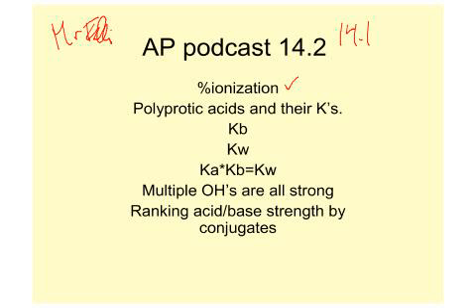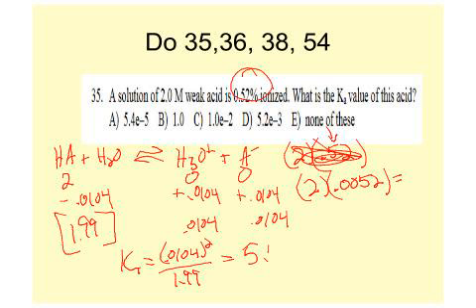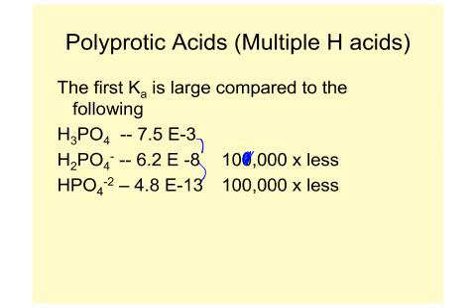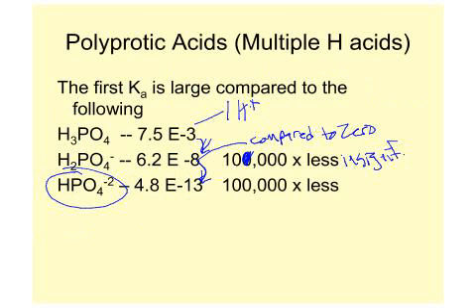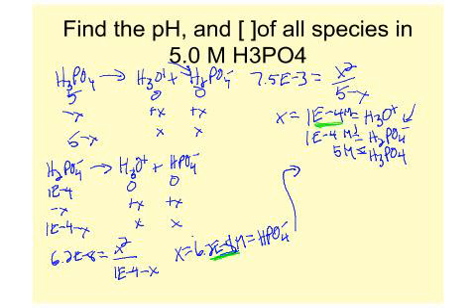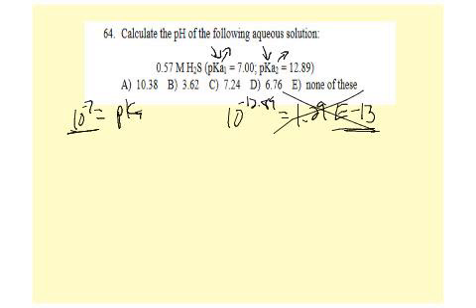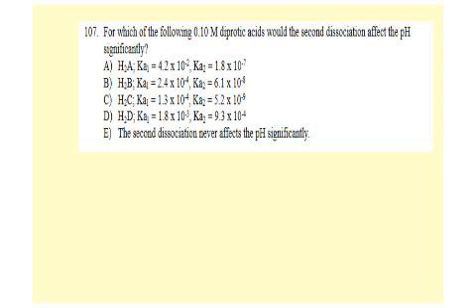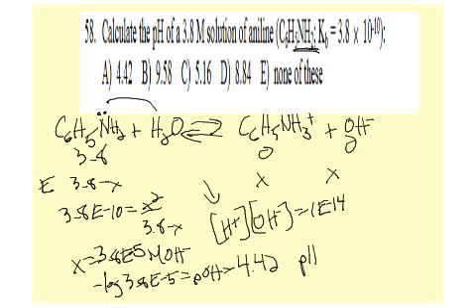LTHS AP chem podcast 14.2 a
Kb and ionization